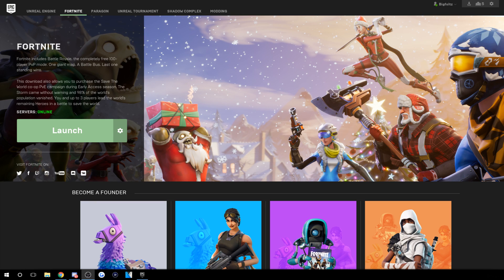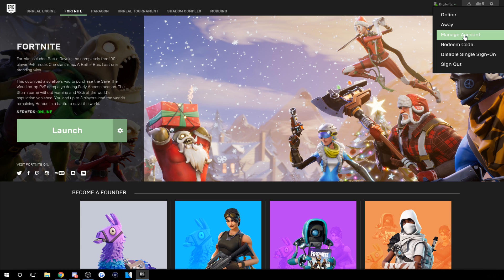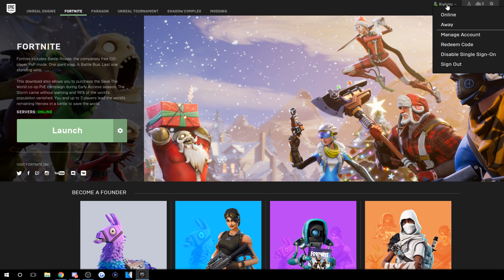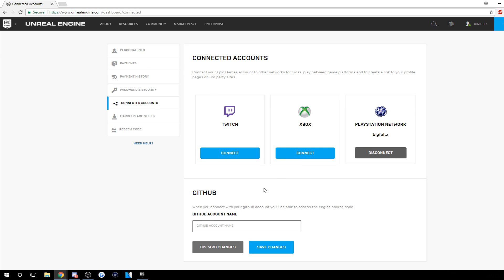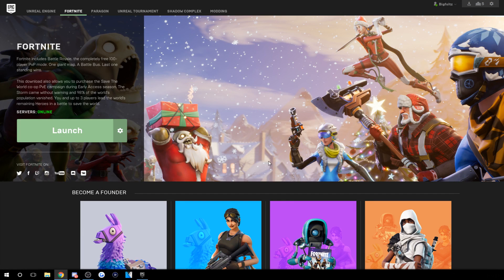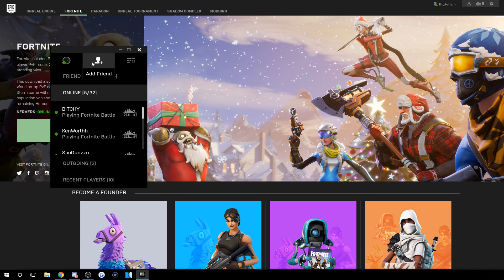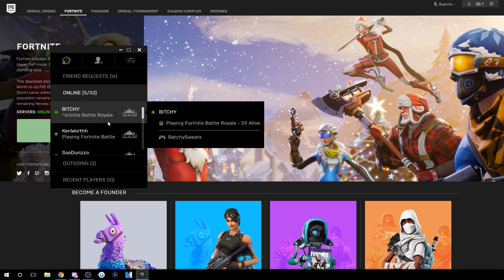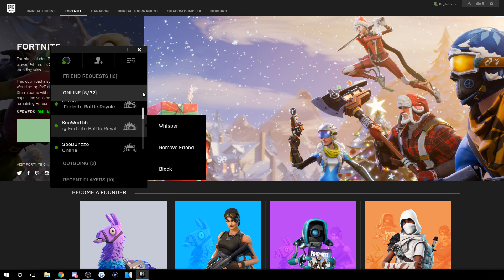*WORKING* play CROSS PLATFORM on FORTNITE (Fortnite Battle Royale CROSS PLATFORM)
Nobody Seemed to know about playing Cross Platform on Fortnite Battle Royale so i figured i would make a video about it :D